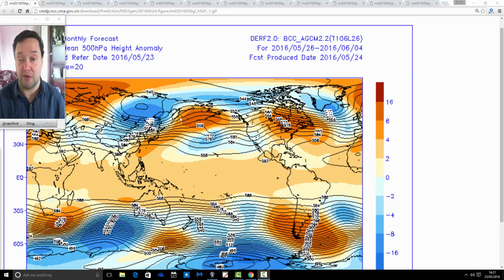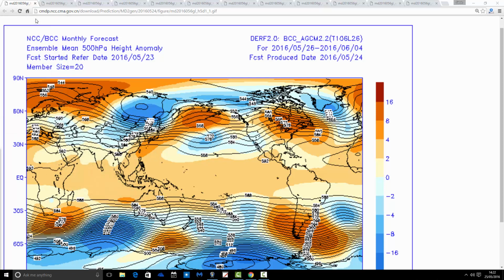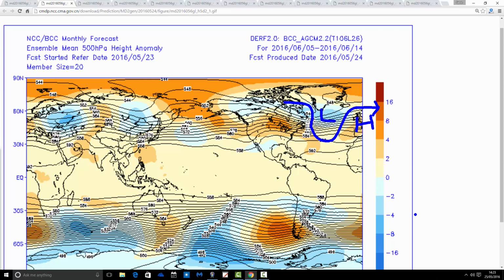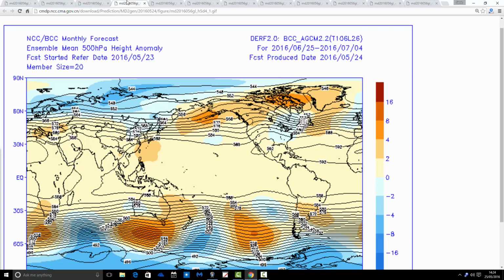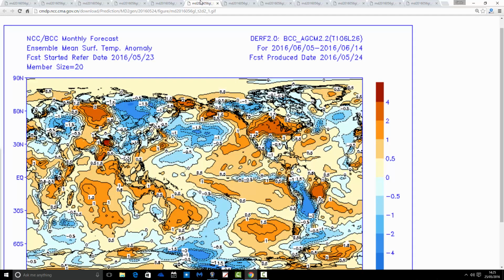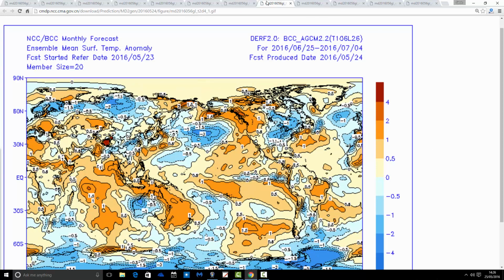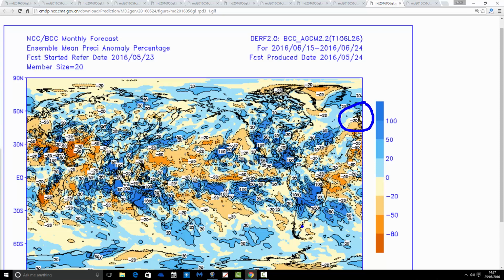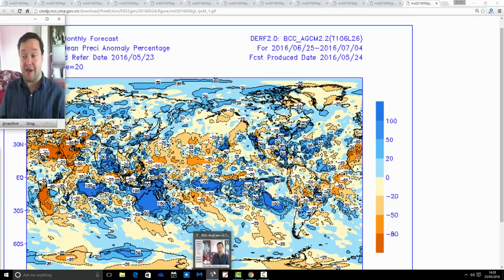Decent June Weather With BCC Wednesday (25/05/16)